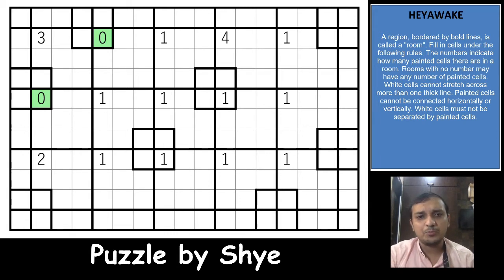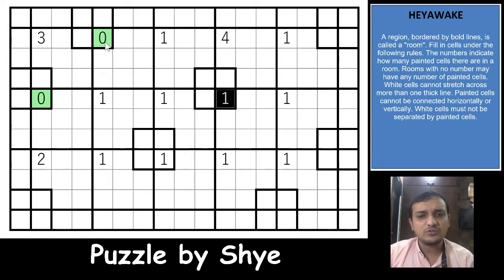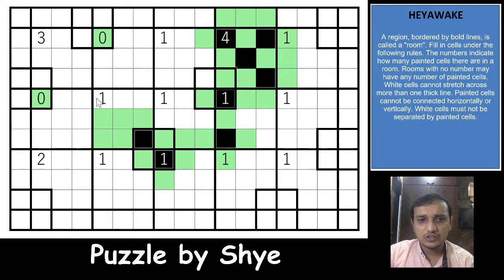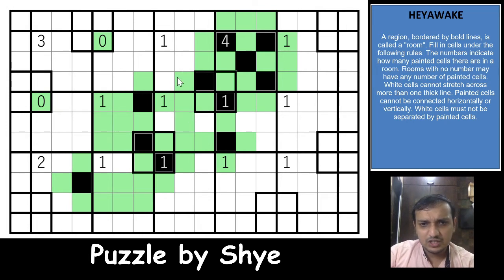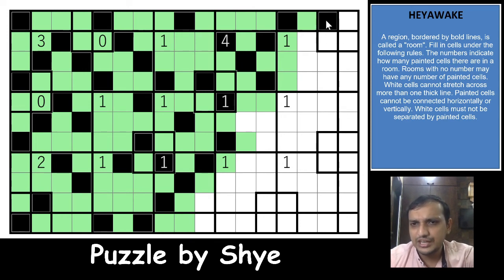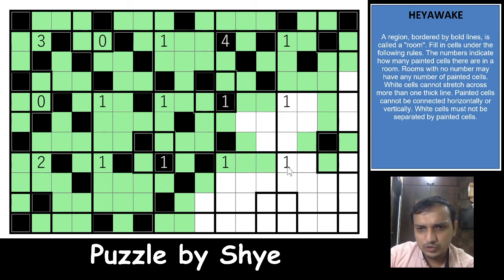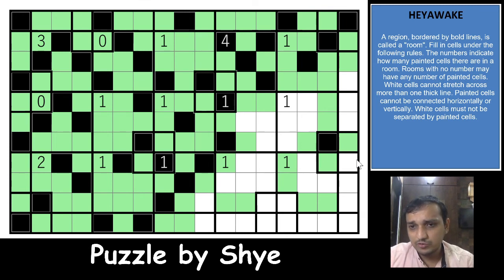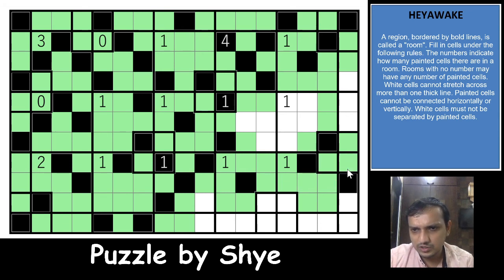Walkthrough on an Amazing Heyawake puzzle !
Shye has designed this Heyawake puzzle so beautifully giving out some excellent logics in this genre. Not so tough but still the logic is difficult to see. Can you ace through this puzzle easily?

HEYAWAKE

A region, bordered by bold lines, is called a "room". Fill in cells under the following rules. The numbers indicate how many painted cells there are in a room. Rooms with no number may have any number of painted cells. White cells cannot stretch across more than one thick line. Painted cells cannot be connected horizontally or vertically. White cells must not be separated by painted cells.

This video covers a Heyawake Puzzle. Video is taken by Ashish kumar one of the finest Authors for both Sudoku and puzzles. He has authored many international championships including World Sudoku and Puzzle Championship.